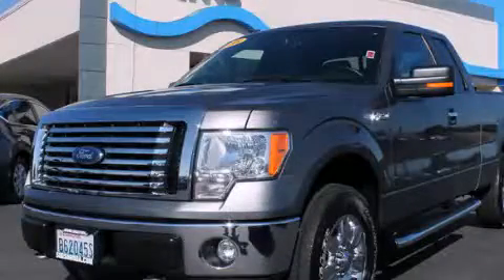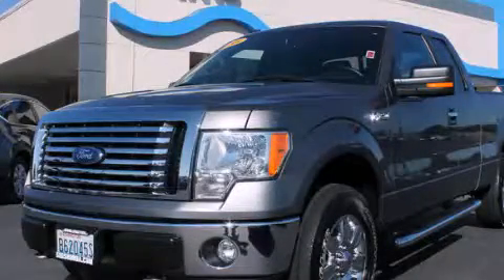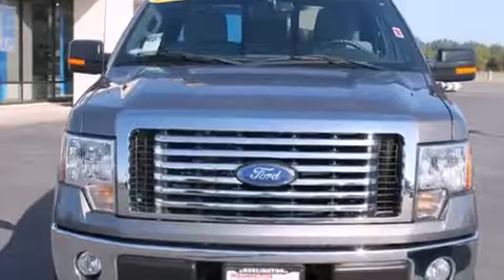2011 Ford F-150 Burlington WA 98226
We've been honored to serve the Burlington WA area , we promise that your experience at our dealership will exceed your expectations ! Year : 2011 Make : Ford Model : F-150 Engine : 5.0L V8 Trans . : 6 Spd Automatic Exterior : Sterling Gray Metallic Miles : 43,354 Interior : Gray Sims Honda 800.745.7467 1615 S. Goldenrod Road Burlington , WA 98233 Used 2011 Ford F-150 Burlington WA